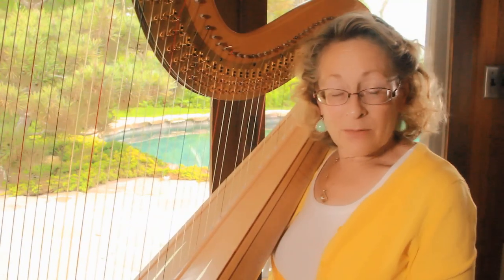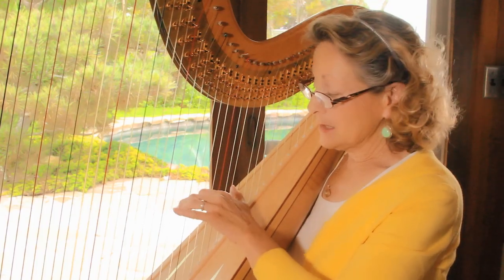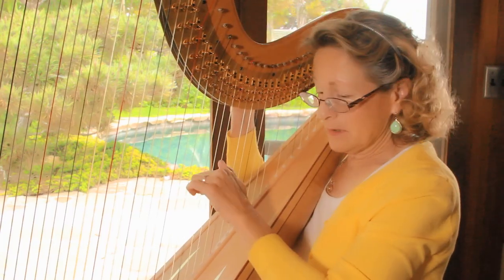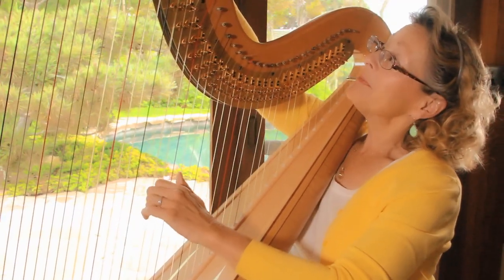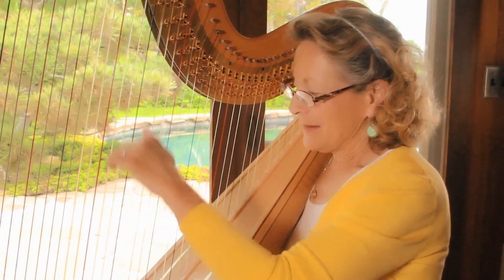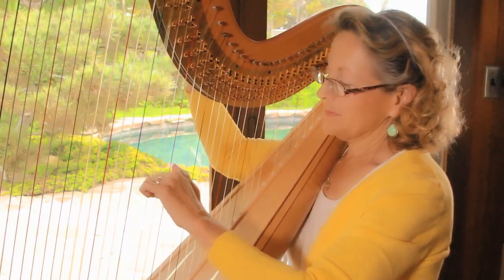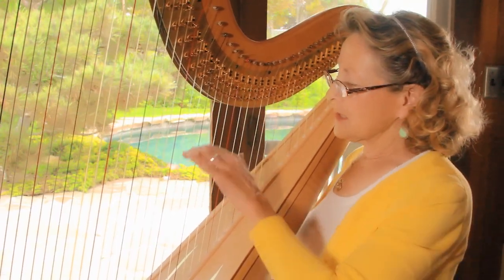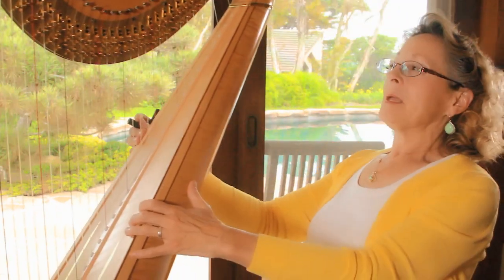Tuning the Harp – Harp Lesson 1 – The Heidi Method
Harpist Heidi Lehwalder teaches you how to tune the harp with your own ear. Demonstrated on Carlos Salzedo's original harp.

The Heidi Method Lesson #1